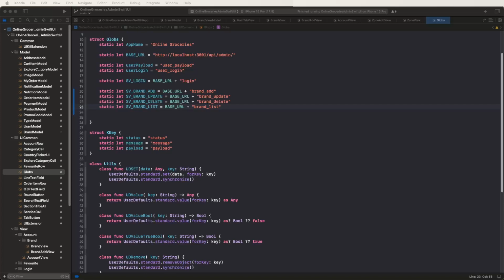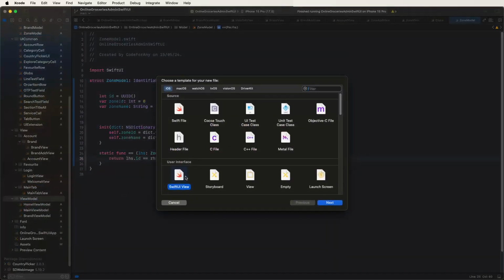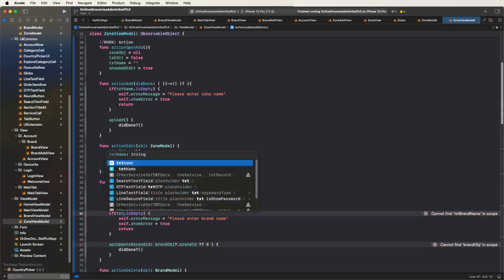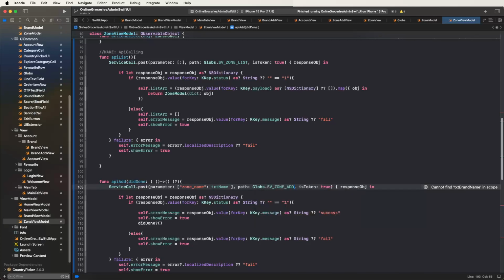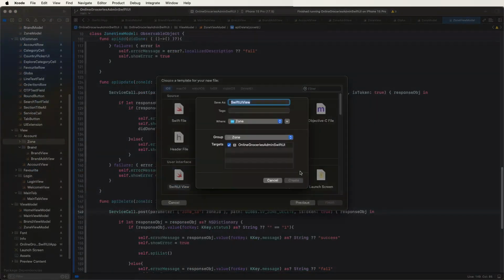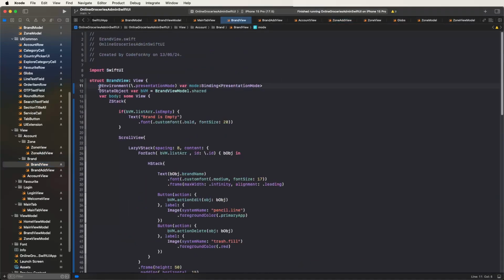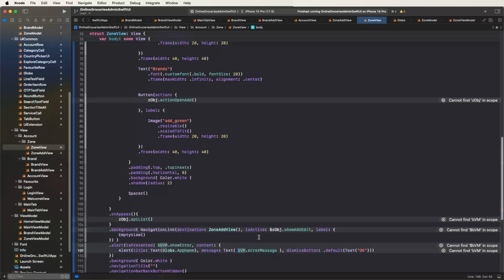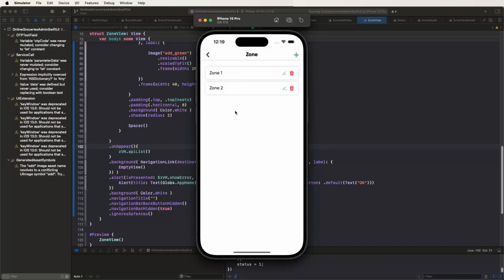SwiftUI MVVM: Building an Admin App for Online Groceries Shop with Zone Model & ViewModel #4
Learn how to create a robust admin app for managing zones in your online groceries shop using SwiftUI, MVVM architecture, and REST APIs. This in-depth tutorial covers implementing CRUD operations, designing a dynamic UI, and integrating ViewModel for efficient data handling.

📝 Highlights:

- App Initialization: Set up a new SwiftUI project and configure MVVM architecture.
- Zone Model UI: Design interactive screens for adding, updating, and deleting zones.
- REST API Integration: Implement RESTful APIs to execute CRUD operations on zone data.
- ViewModel Implementation: Create ViewModel structures to handle data logic and UI interactions.
- State Management: Utilize SwiftUI's property wrappers for reactive UI updates.
- Error Handling: Handle API errors gracefully and display meaningful messages to users.
- Navigation: Implement navigation logic to facilitate seamless transitions between screens.

🔍 What's Covered:

- Initializing a SwiftUI project and structuring it with MVVM architecture for improved code organization.
- Creating user-friendly UI screens for managing zones, including functionalities for adding, updating, and deleting zones.
- Integrating REST API calls to interact with the backend server and perform CRUD operations on zone data.
- Implementing ViewModel structures to manage data logic and bridge the gap between the UI and data layers.
- Leveraging SwiftUI's property wrappers, such as @State and @ObservedObject, for managing state and facilitating reactive UI updates.
- Implementing error handling mechanisms to gracefully handle API errors and provide informative feedback to users.
- Setting up navigation between different screens to ensure smooth user flow and enhance the overall user experience.

🖥️ Features:
Equip SwiftUI developers with the knowledge and skills needed to develop a fully functional admin app for managing zones in their online groceries shop, utilizing MVVM architecture for enhanced data management and a dynamic user interface.